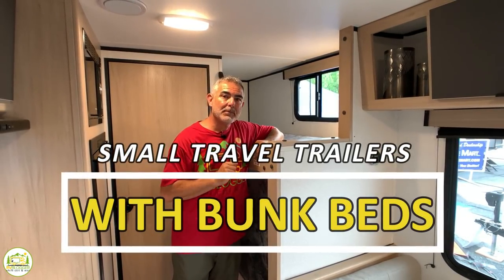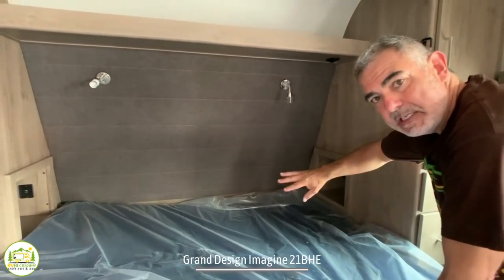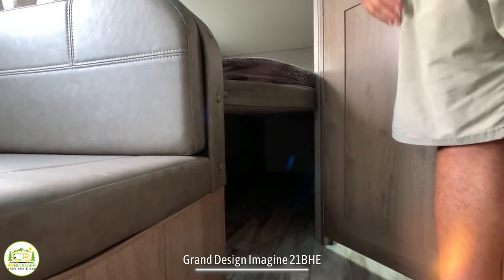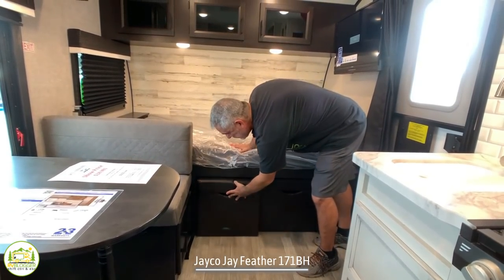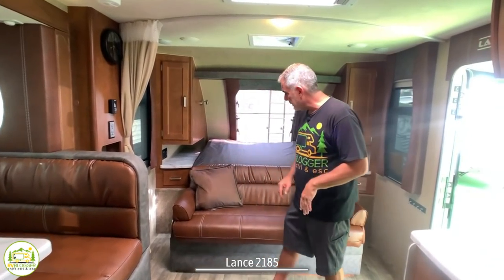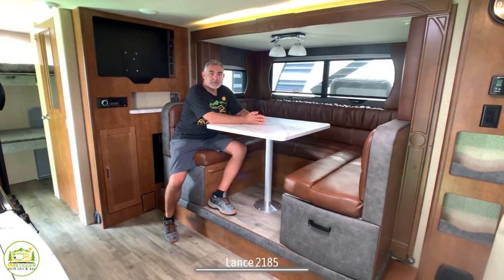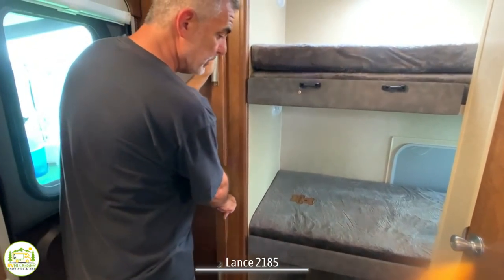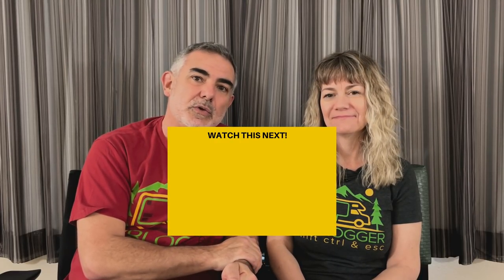3 Small Travel Trailers with Different Bunk Bed Styles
This YouTube Video is all about small travel trailers with bunk beds. The three small camper trailers we tour in this video all have different styles of bunk beds. One camper has double wide bunks, one trailer has triple bunk beds and another travel trailer has fold away bunks for extra storage.

If you are looking to maximize your space in a small travel trailer bunk beds are a great floor plan choice. Travel trailers with bunk beds are perfect for families of 4 or 5.

All of these compact travel trailers with bunk beds are under 26 feet long and they all are under 5,000 lbs. so they are lightweight and towable. In addition, all 3 of these small camping trailers have full bathrooms with a toilet and shower. And 2 of the small campers we review have a murphy bed and bunk beds.

So, if you are looking for one of the best small travel trailers with bunks this is the right video for you!

The 3 small travel trailers with bunk beds we review in this video are:

0:00 Intro
0:26 Grand Design Imagine 21 BHE
7:24 Jayco Jay Feather 171 BH
11:41 Lance 2185
18:55 The Best Small Camper with Bunk Beds